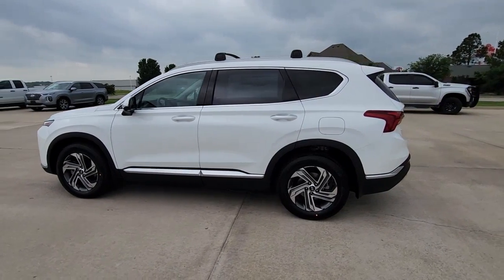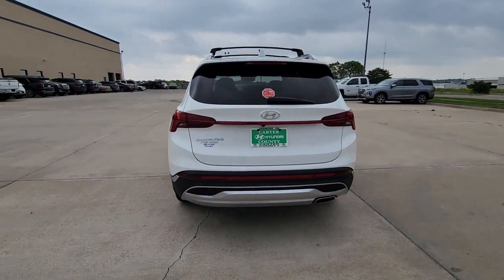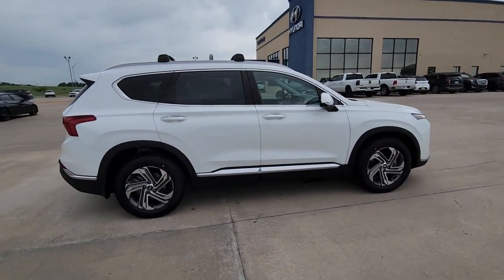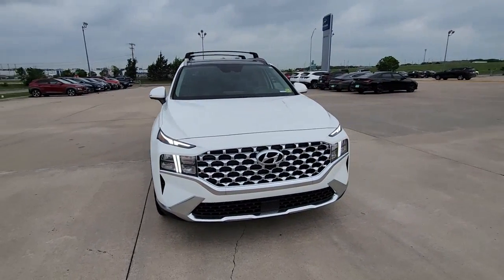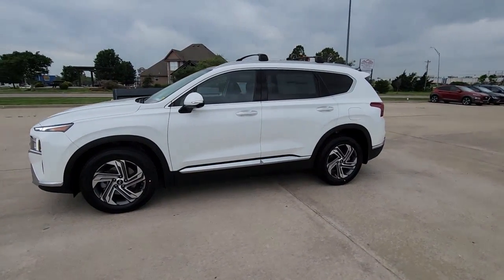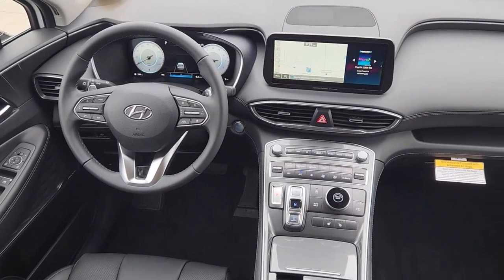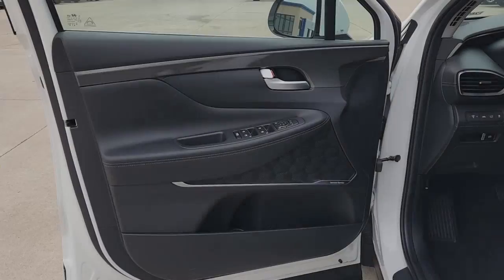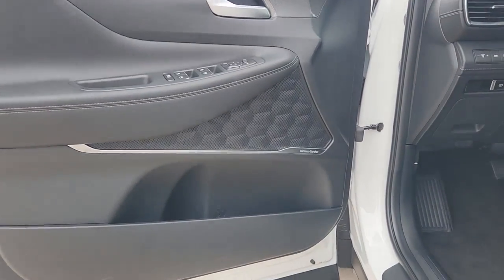2023 Hyundai Santa_Fe Ardmore, Oklahoma City, Sulphur, Ada, Madill 12694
Serenity White Pearl New 2023 Hyundai Santa_Fe SEL available in 616 Holiday Drive, Ardmore, Oklahoma at Carter County Hyundai. Servicing the Ardmore, Oklahoma City, Sulphur, Ada, Madill, OK area.

Serenity White Pearl 2023 Hyundai Santa Fe SEL FWD 8-Speed Automatic with SHIFTRONIC 2.5L I4 This 2023 Hyundai Santa Fe comes equipped with Black Artificial Leather.brbrRecent Arrival! 25/28 City/Highway MPG